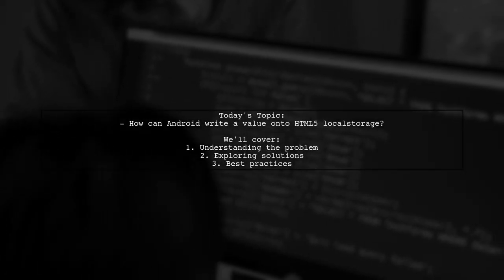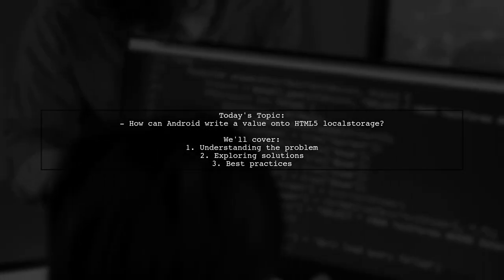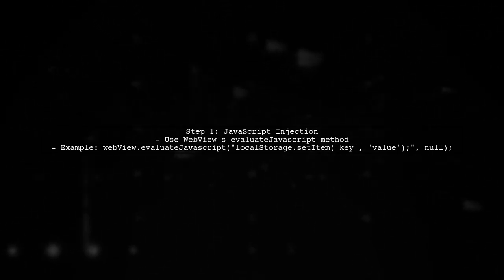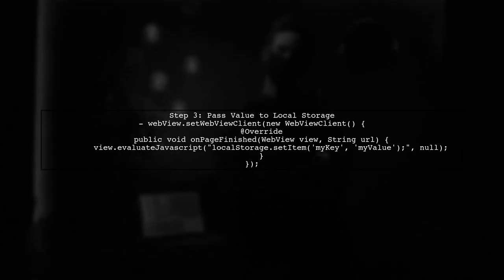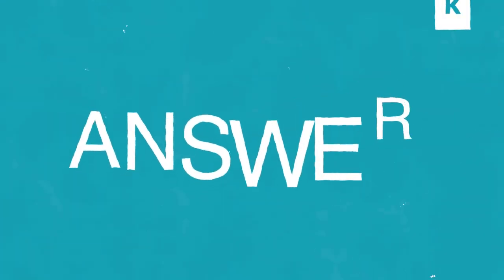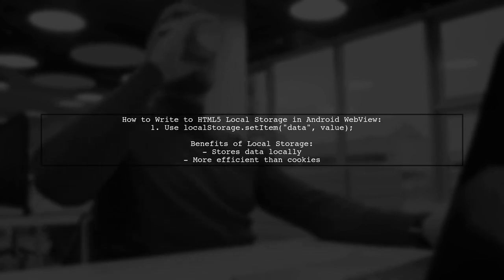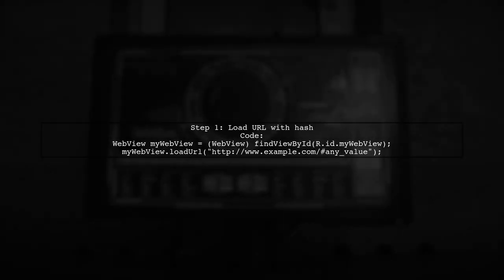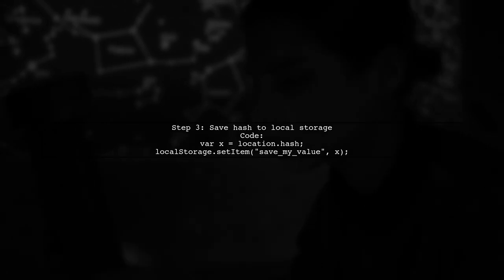How to Write Values to HTML5 LocalStorage from Android Apps: A Step-by-Step Guide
In this video, we’ll explore the powerful capabilities of HTML5 LocalStorage and how you can leverage it within your Android applications. Whether you're looking to enhance user experience by storing data locally or simply want to understand the integration process, this step-by-step guide will walk you through writing values to LocalStorage seamlessly. Join us as we break down the concepts and provide practical examples to help you master this essential skill!

Today's Topic: How to Write Values to HTML5 LocalStorage from Android Apps: A Step-by-Step Guide

Related to: html5localstorage, androidapps, writevalues, step-by-stepguide, webstorage, mobiledevelopment, datapersistence, javascript, androiddevelopment, localstoragetutorial, appdevelopment, webapp, client-sidestorage,